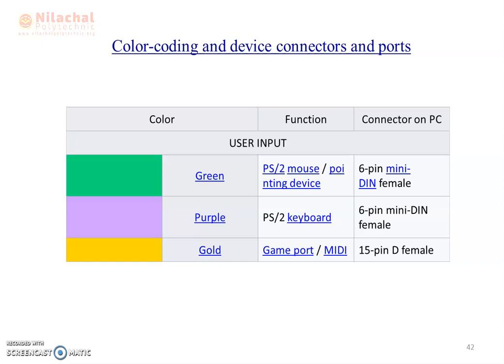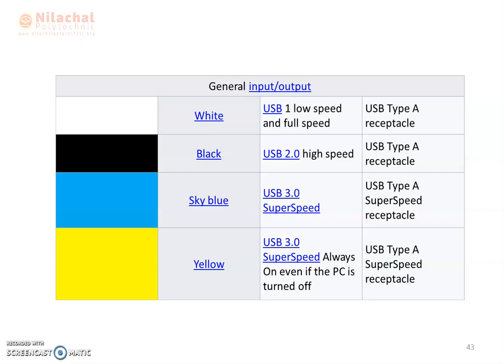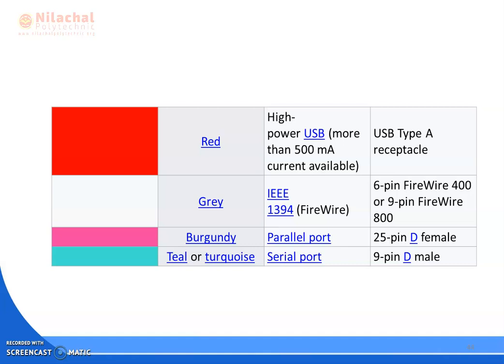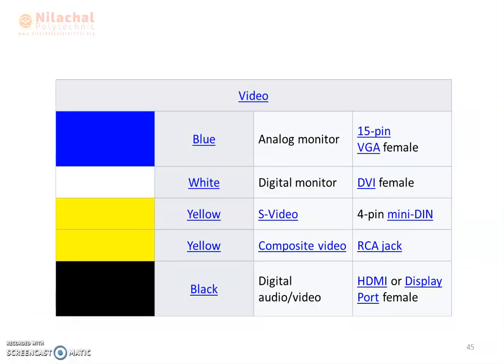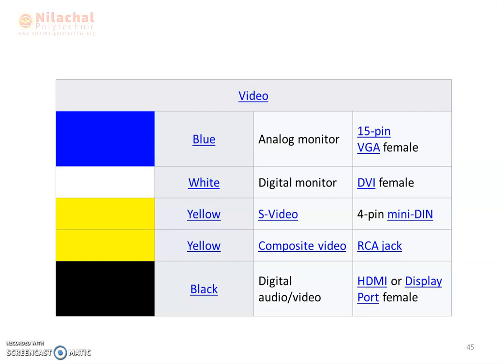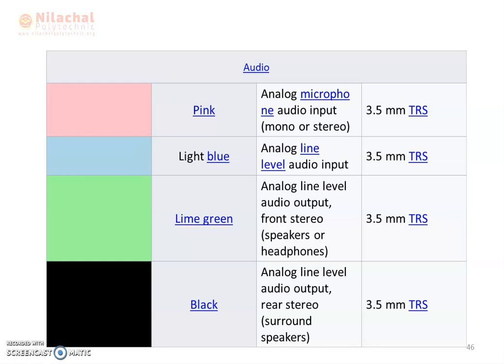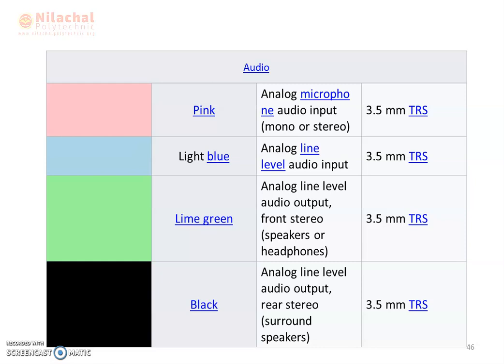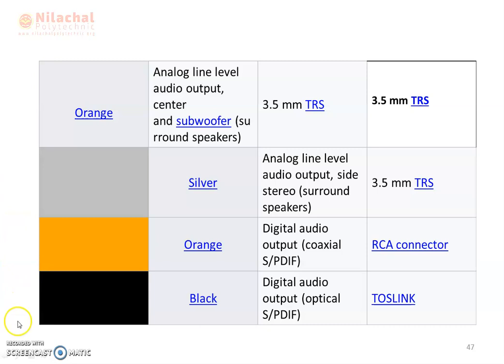5TH SEM CSE CSMP CHAPTER-3 MOTHER BOARD and COMPONENTS PART-7